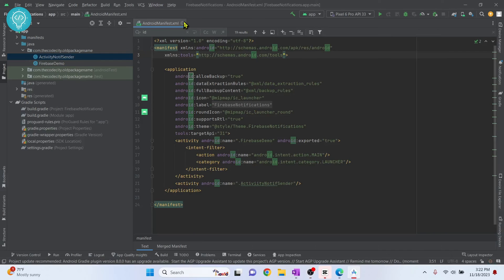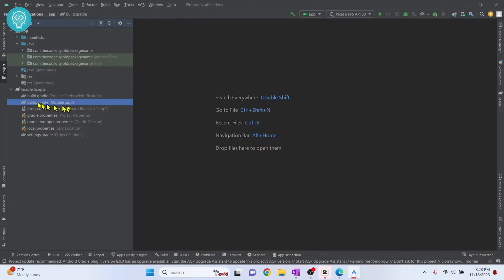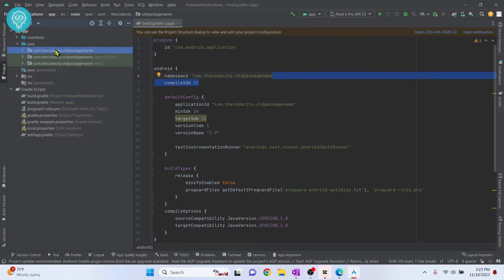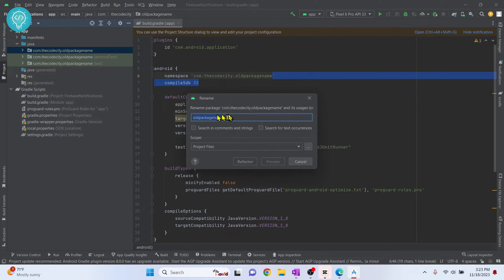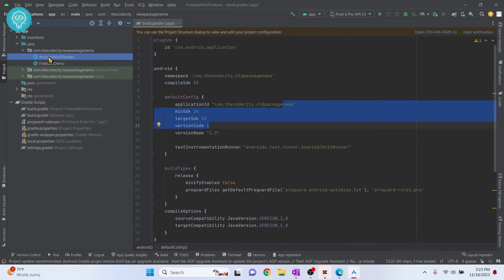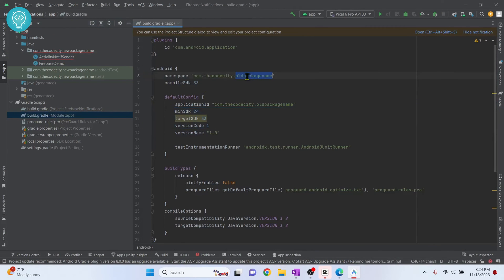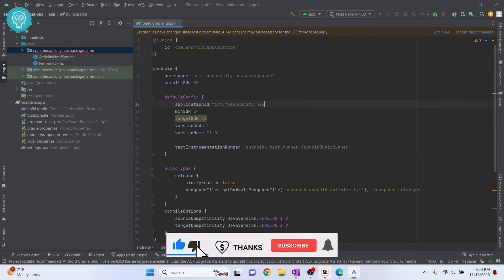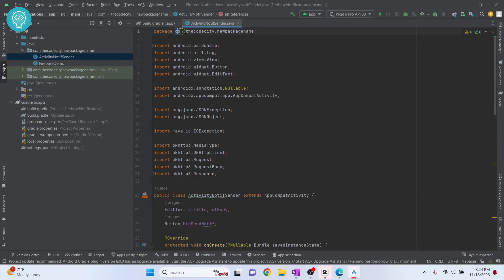How to Change Package Name in Android Studio Easily (2023)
In this video, I'll show you how you can change the package name of you app in Android Studio. Package name can be changed manually but that can cause issues, in this video I'll show you how to change the package name automatically using the Refactor Feature of Android Studio.

Video Topics:
- Find out Package Name in Android Studio
- Change Package Name in Android Studio
- Change package name in android studio using the refactor tool
- change package name in android studio and gradle file